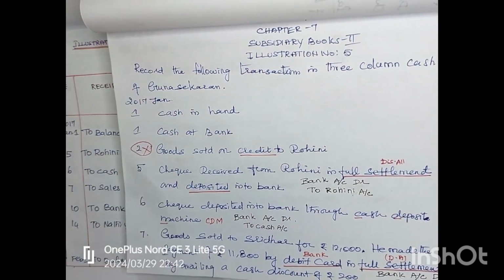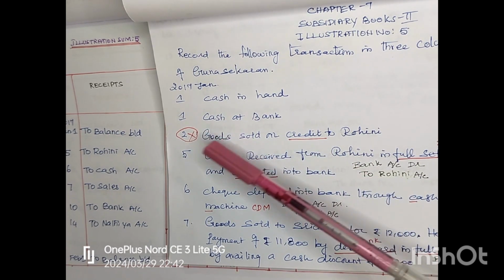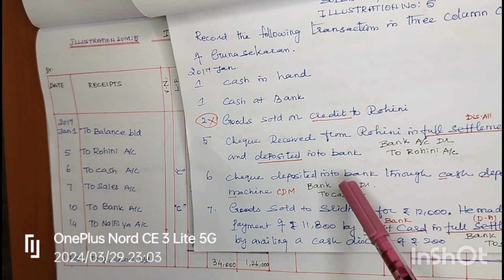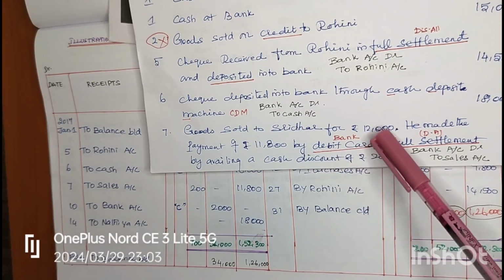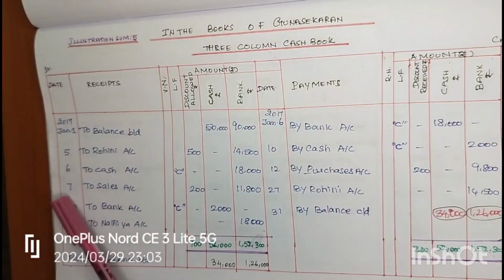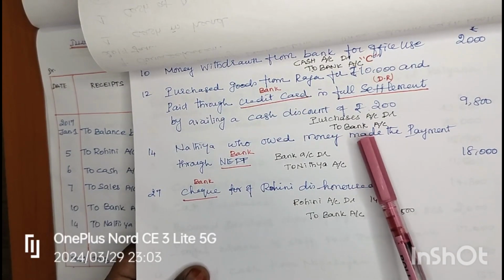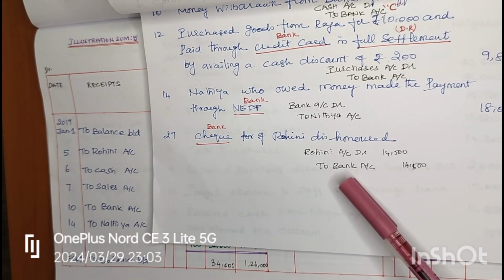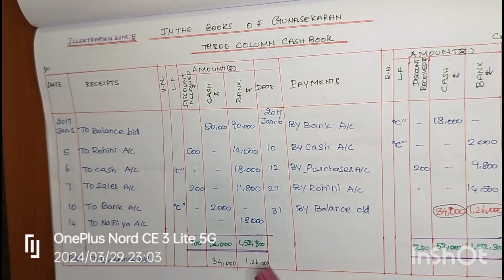11TH STD ACCOUNTANCY CHAPTER 7 SUBSIDIARY BOOKS-II ILLUSTRATION 5 (EM).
11TH STD ACCOUNTANCY CHAPTER 7 SUBSIDIARY BOOKS-II ILLUSTRATION 5 (EM).